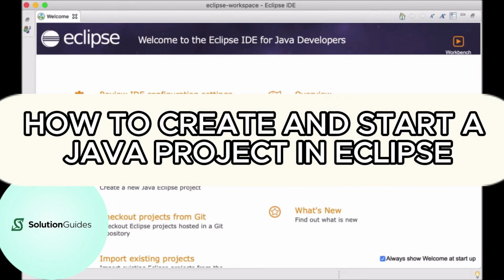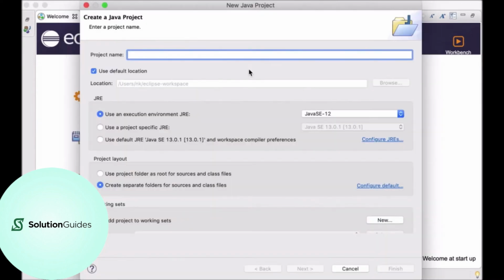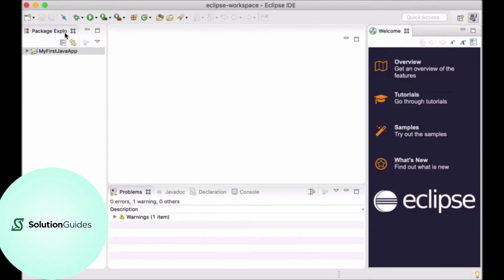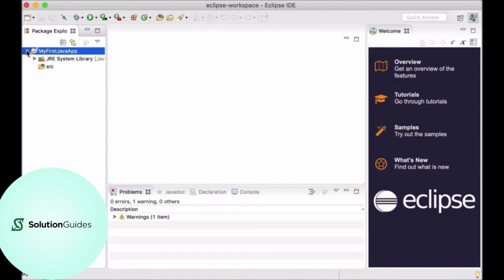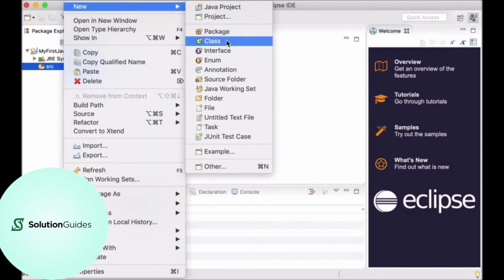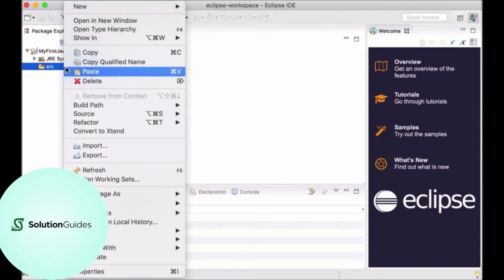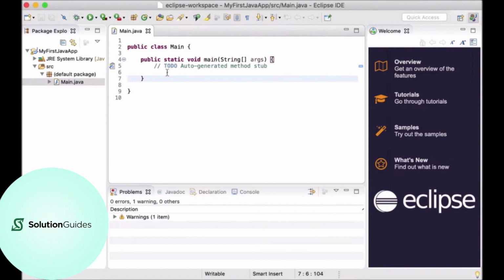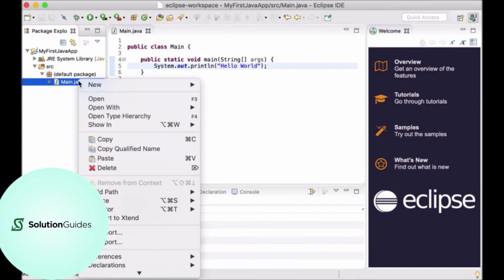*UPDATED* How To Create And Start A Java Project In Eclipse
How to Create and start a Java Project in Eclipse